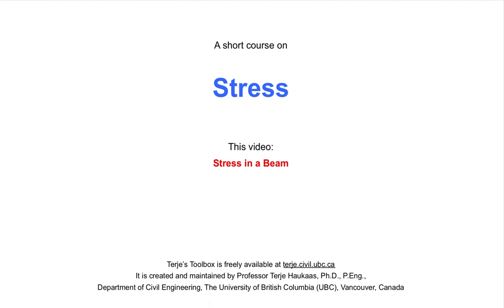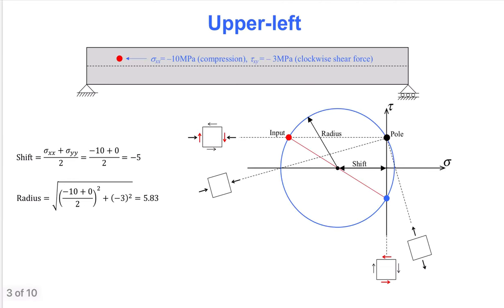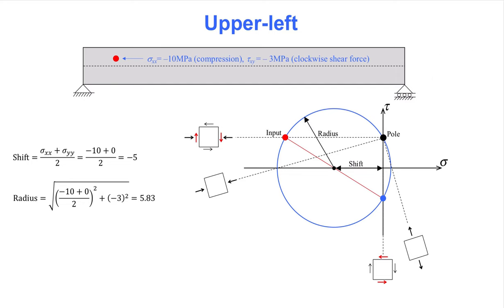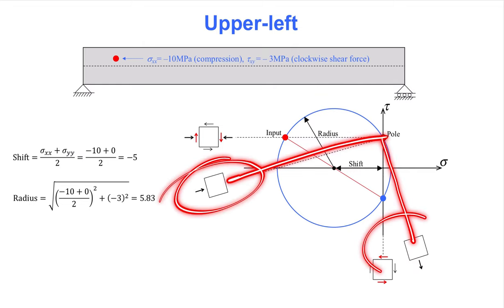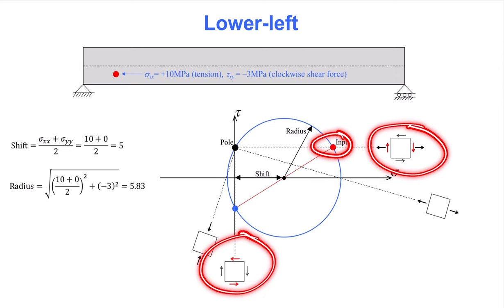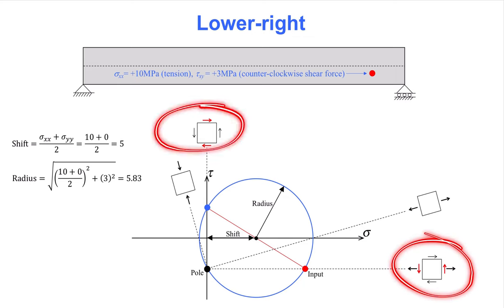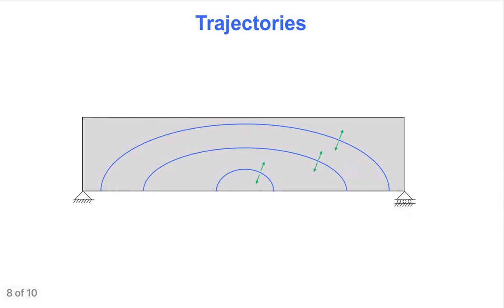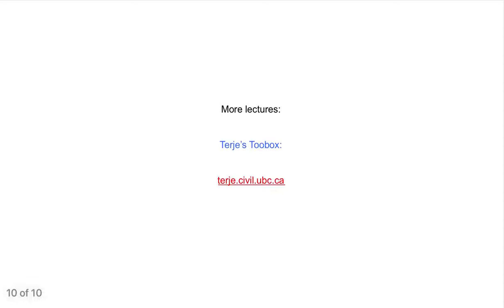Stress in a Beam (Terje's Toolbox)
This is one video in a short course on stress. Visit terje.civil.ubc.ca for more notes and videos.